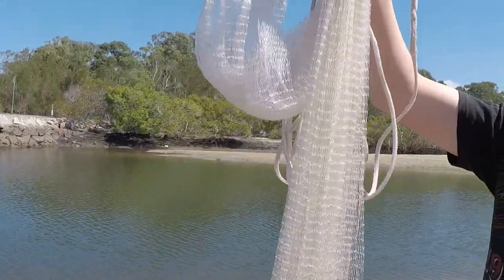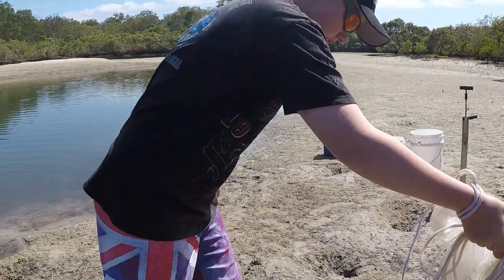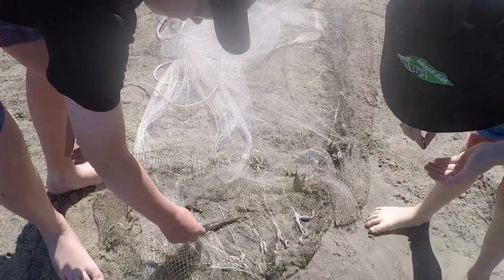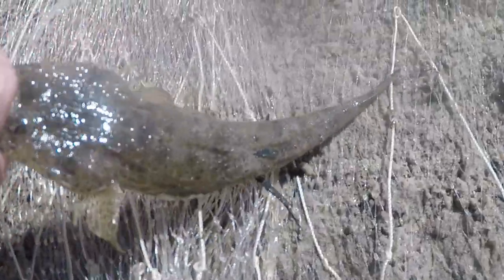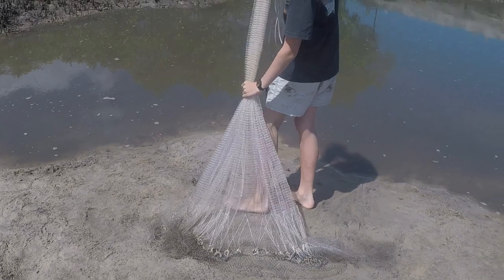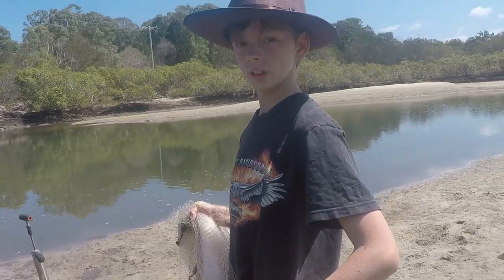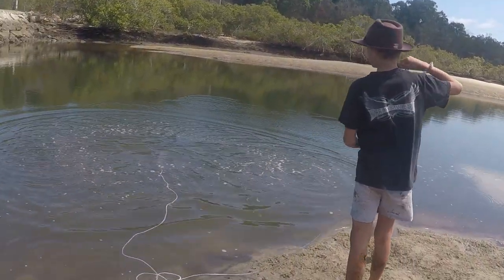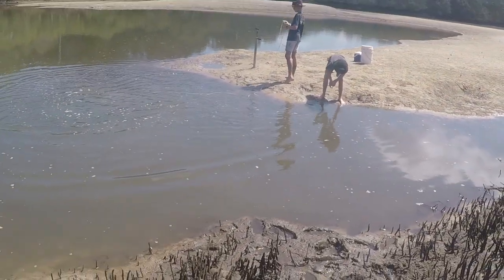Ep1 Fishing Bribie Island (Cast Netting)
This is Ep1 of a 3 part series of fishing Bribie Island. This video is also a how to vid. This vid will contain cast netting Bribie and teaching you how to throw a cast net.